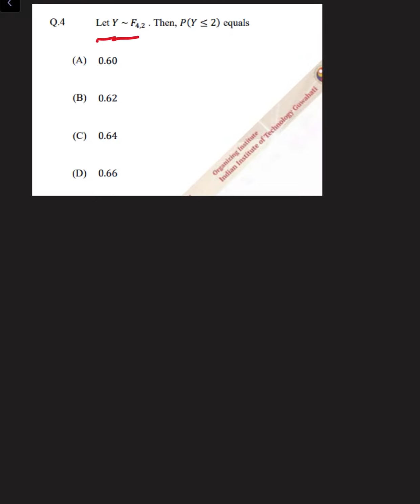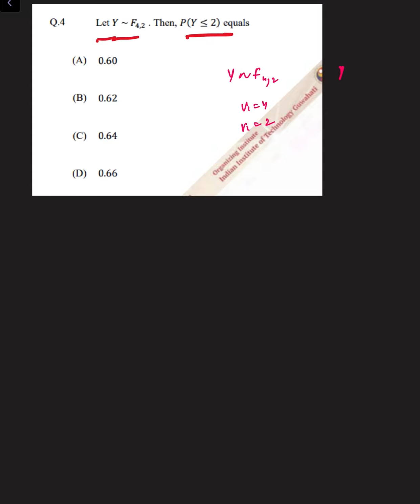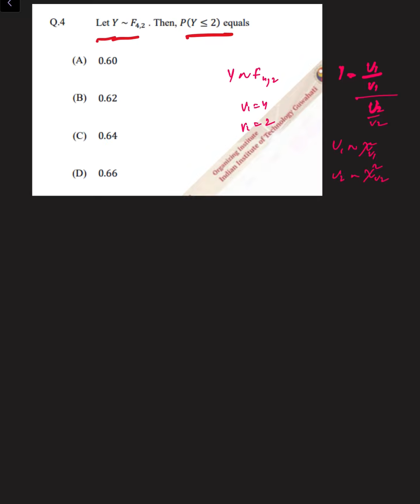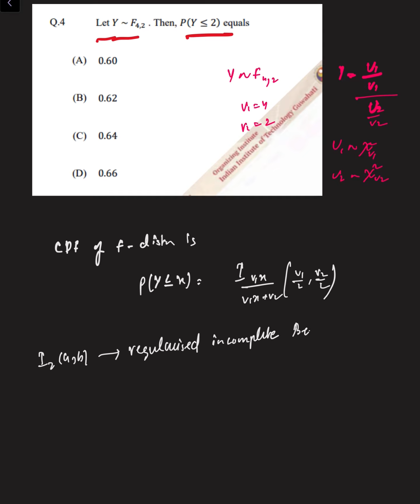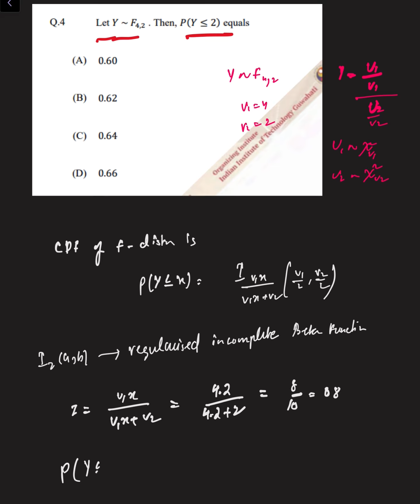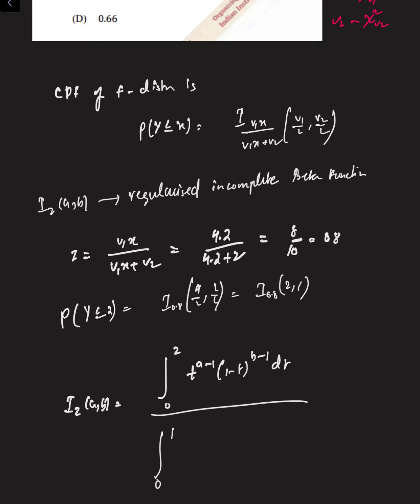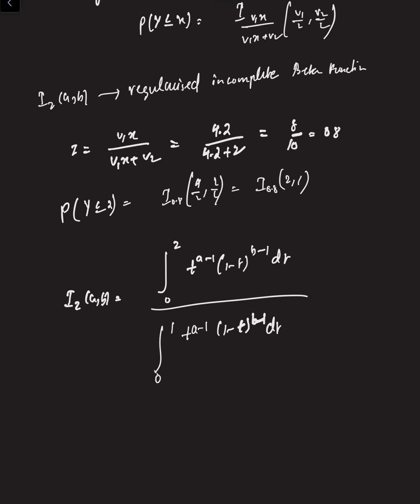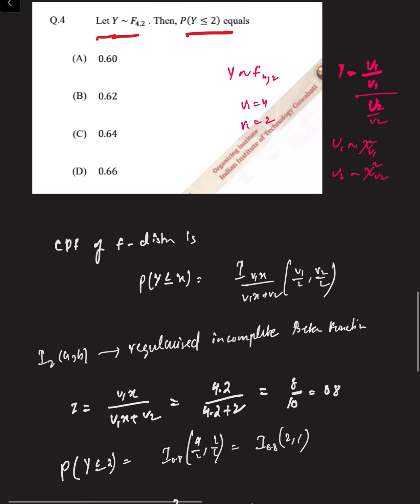IIT JAM MS 2023 | Problem-4 | RitwikMath